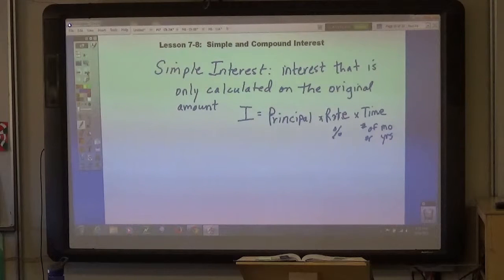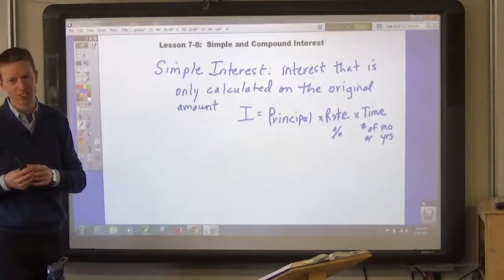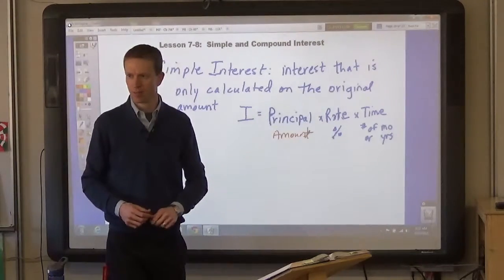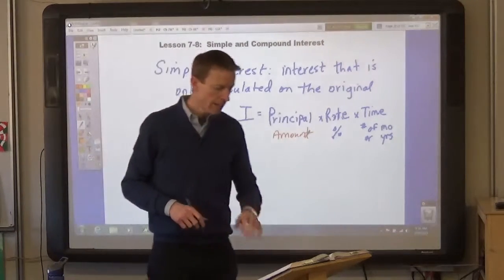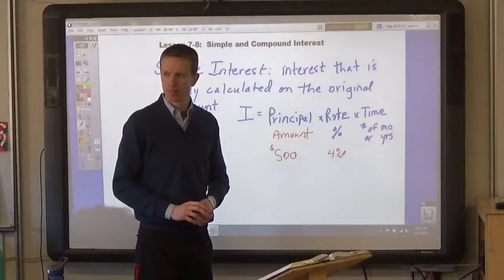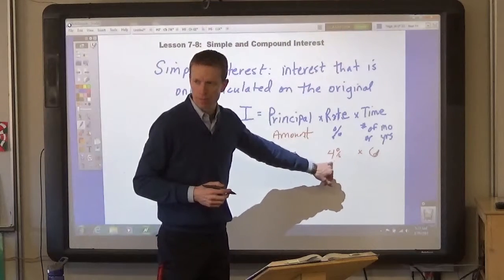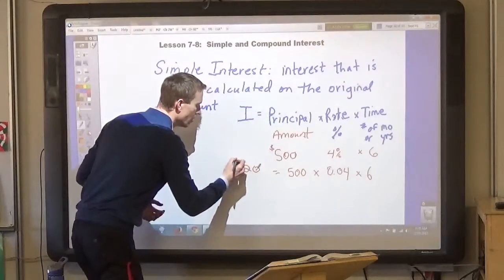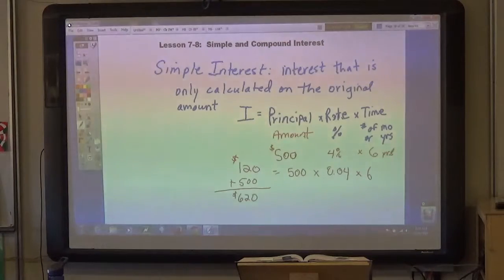M7 Lesson 7 8 Simple Interest